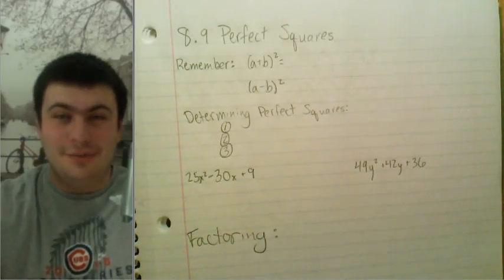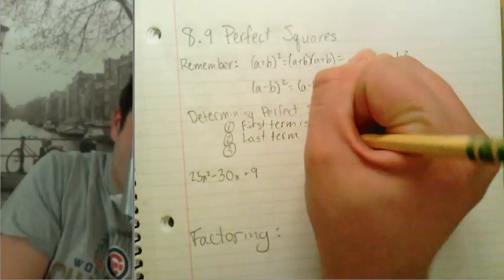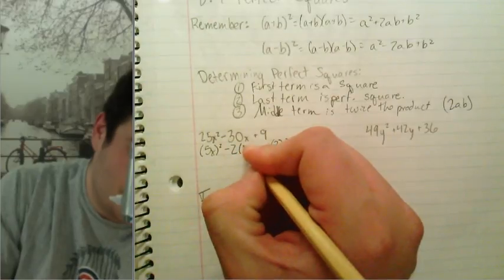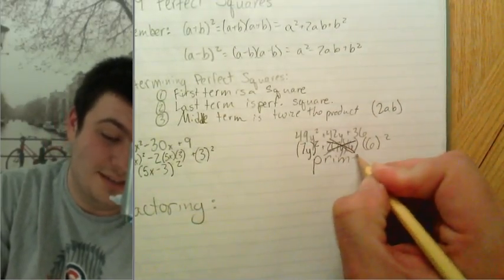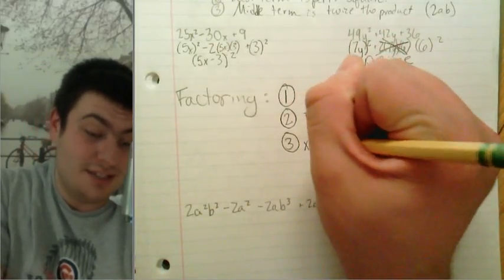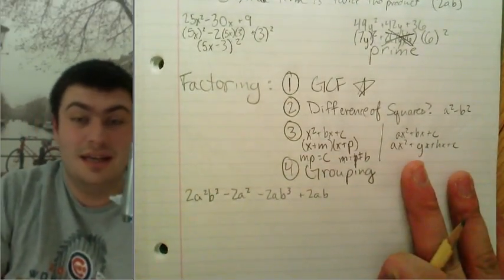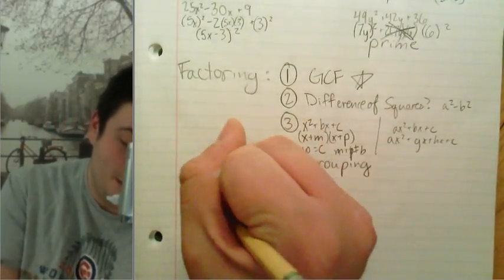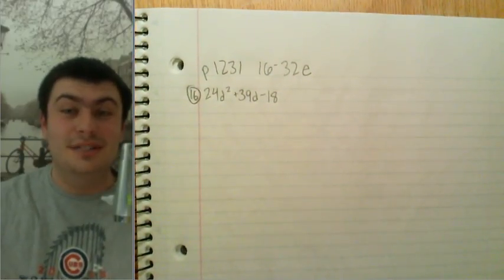8.9 Perfect Squares